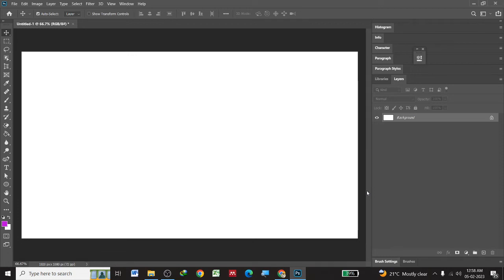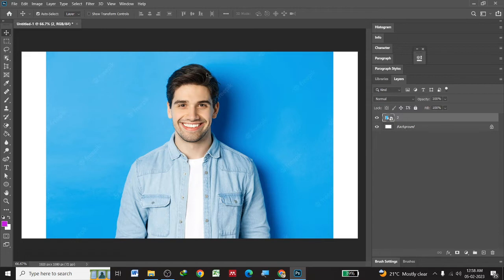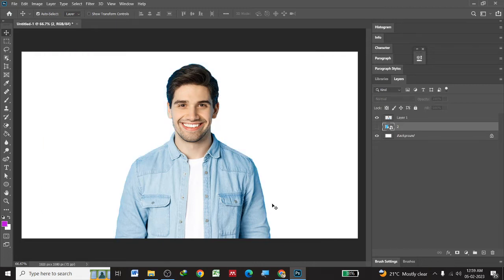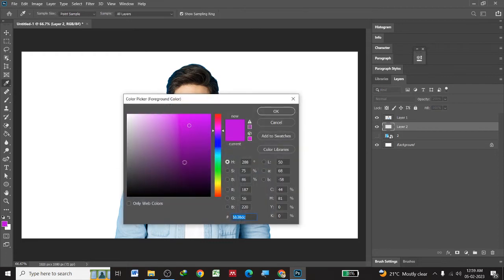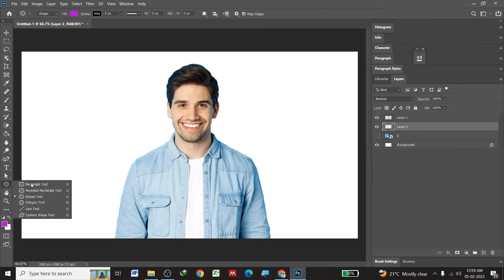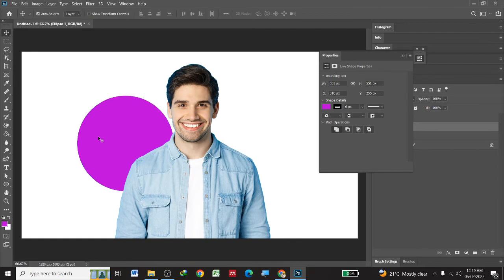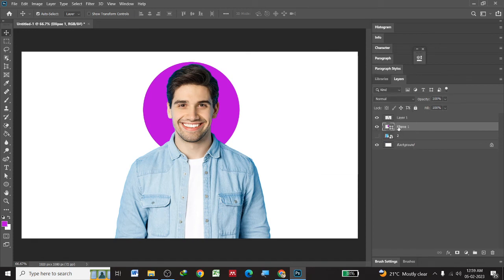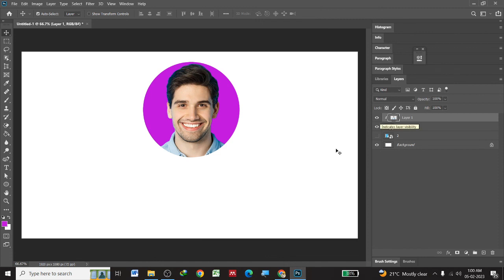How to create Clipping Mask in Adobe Photoshop CC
Hi, This video is about how to create Clipping mask in Photoshop. In Adobe Photoshop, clipping mask is a powerful feature that allows you to control the visibility of one layer based on the content of another layer